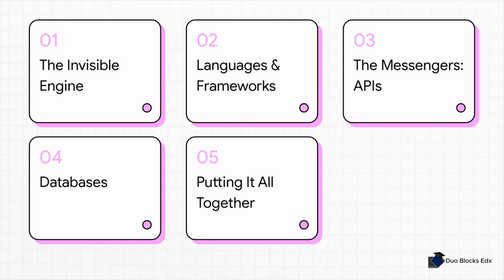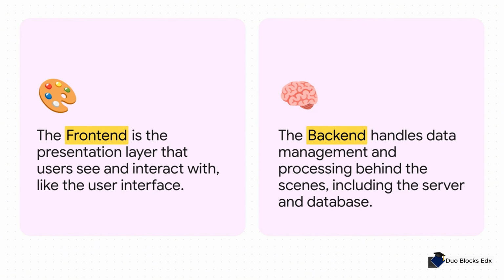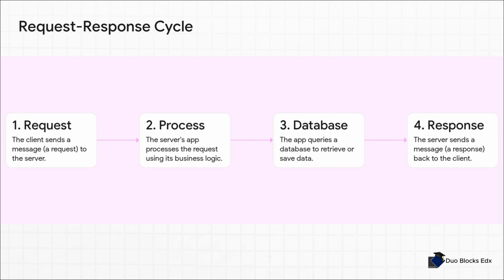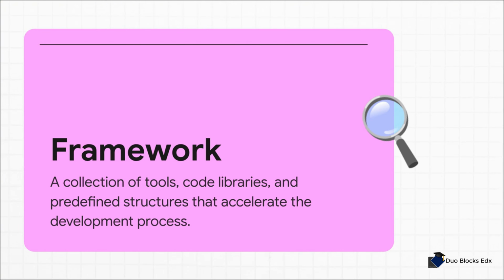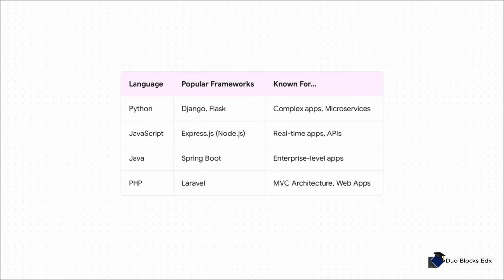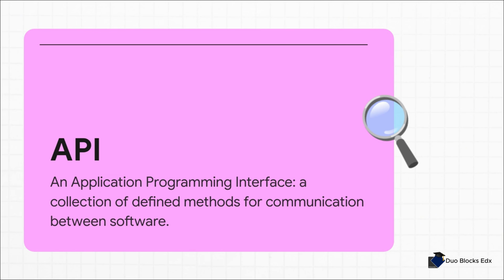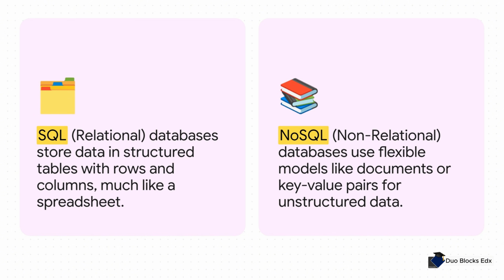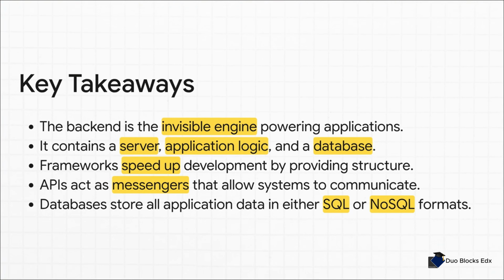Backend Development Explained: Frameworks, Languages & APIs for Beginners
Ever wondered what happens behind the scenes when you click a button on a website or app? That’s the magic of backend development — and today, we’re diving deep!

In this video, we’ll cover:
✅ What backend development is and why it matters.
✅ How frameworks like Django, FastAPI, Express.js, Laravel, Gin, and Spring Boot speed up your projects.
✅ The most popular backend languages (Python, JavaScript, Go, Java, PHP) and where each shines.
✅ The main types of APIs — REST, GraphQL, SOAP, gRPC — explained simply.
✅ SQL vs NoSQL databases with easy examples.

Whether you’re completely new to coding or just curious about how things work under the hood, this beginner‑friendly lesson will give you the foundation you need to start your backend journey.

📌 Make sure to watch till the end for a quick recap and tips on your next steps!

💬 Question of the day: Which backend language would you like to try first? Share in the comments!

0:00 Introduction
1:09 What is Backend?
1:31 An Example of Backend
2:16 Request and Response Cycle
2:55 Languages and Frameworks
4:32 APIs
5:08 Common API Styles
5:36 Databases
6:31 Putting It All Together